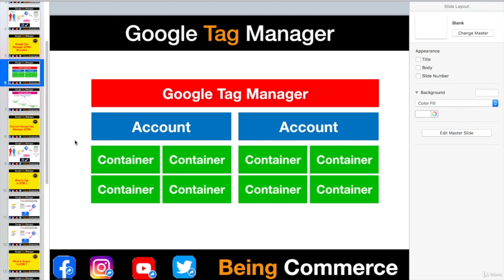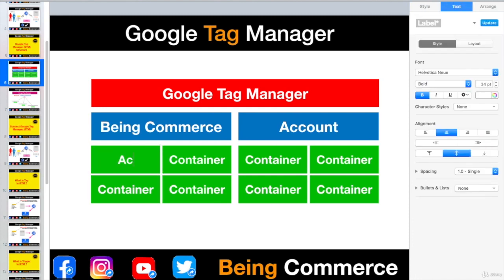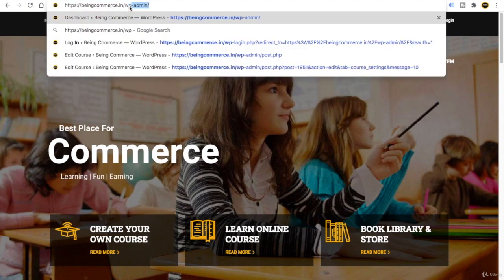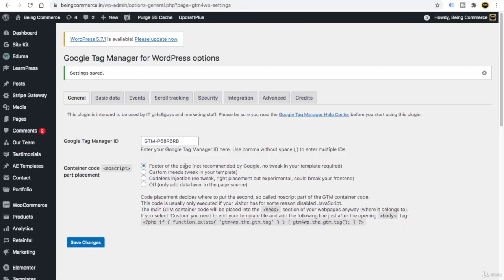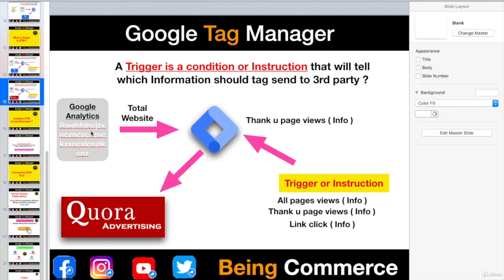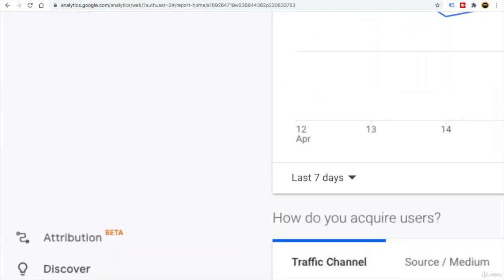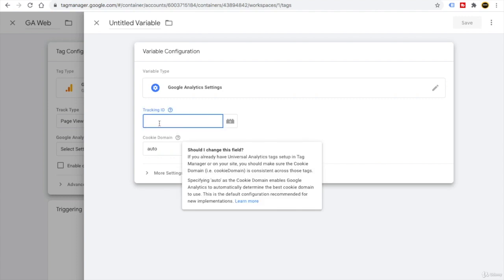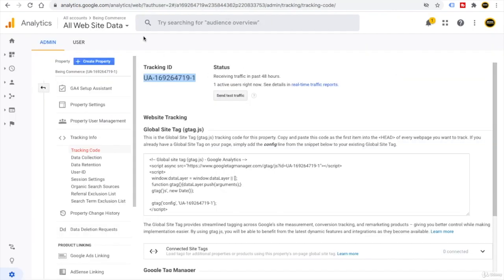7 Creating Container & Google Analytics